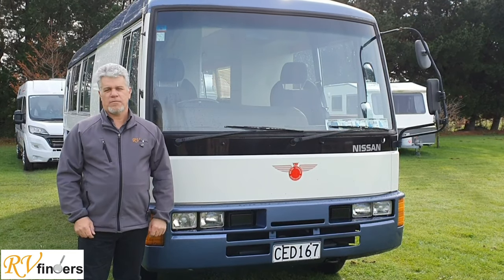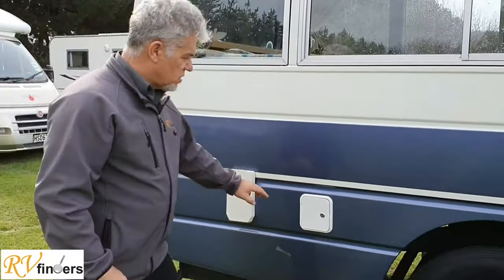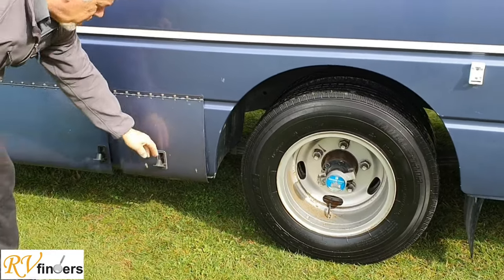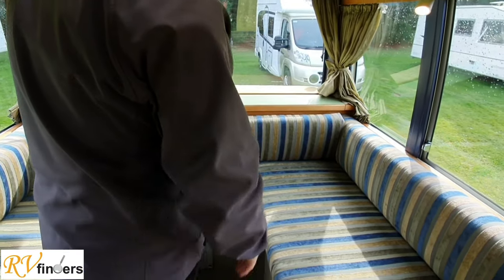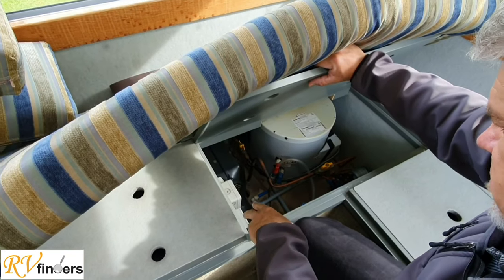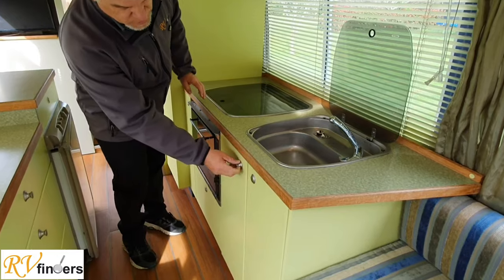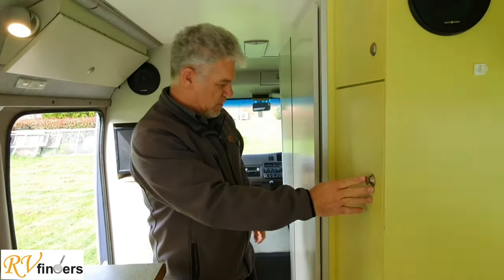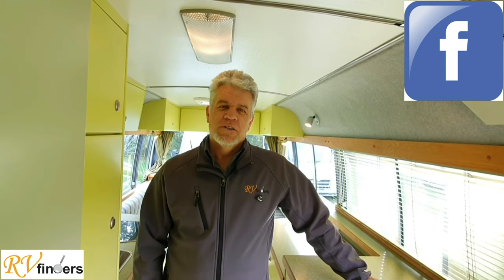1994 Nissan Civilian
1994 Nissan Civilian for sale by RVfinders from New Zealand